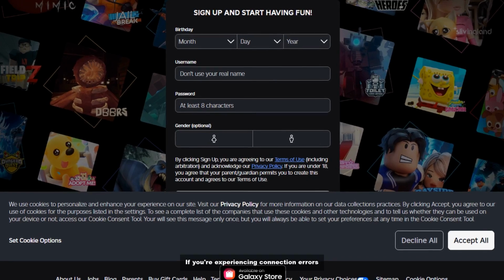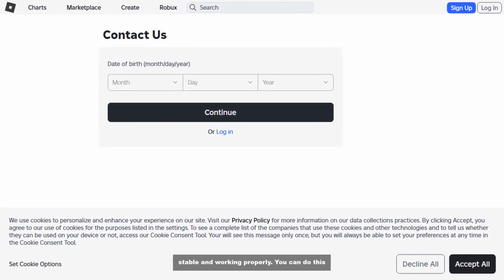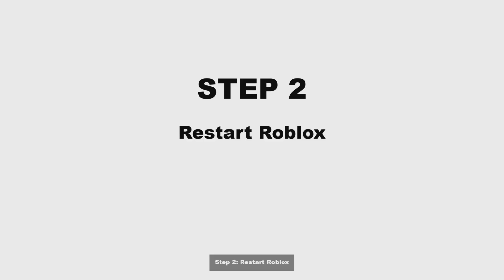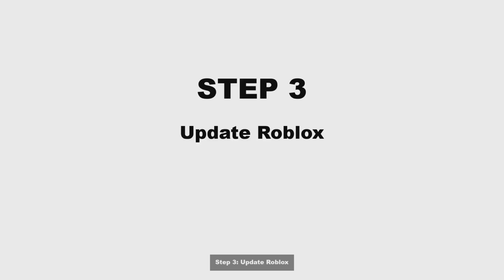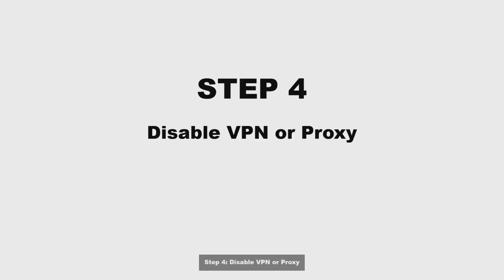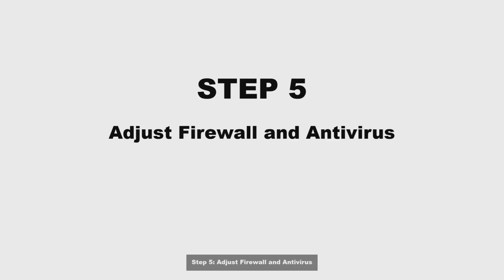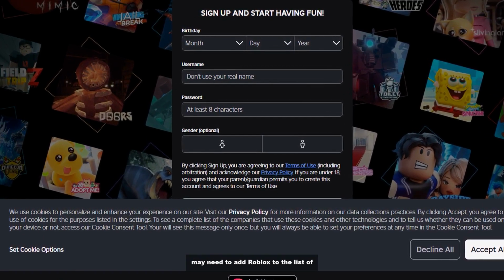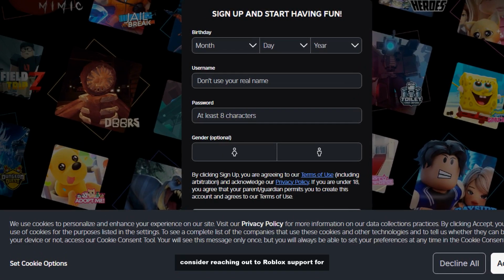How To Fix Roblox Connection Errors 2026 (EASY GUIDE)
In this video, we will show you how to fix Roblox connection errors 2026 with our easy guide. If you're experiencing issues connecting to Roblox, you're not alone. Follow our step-by-step instructions to get back to gaming in no time.